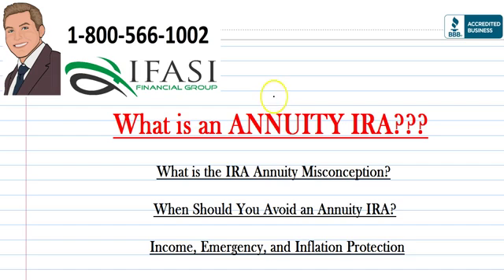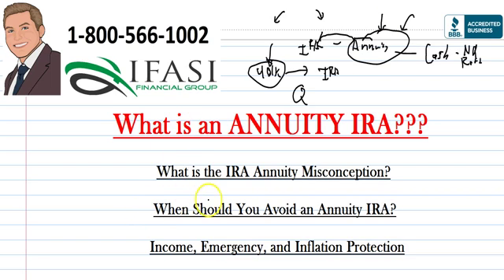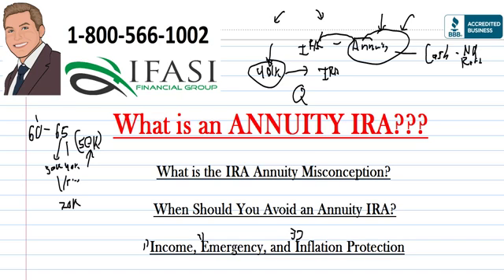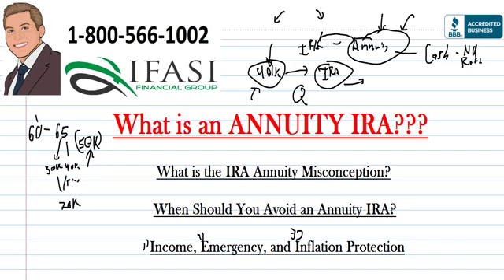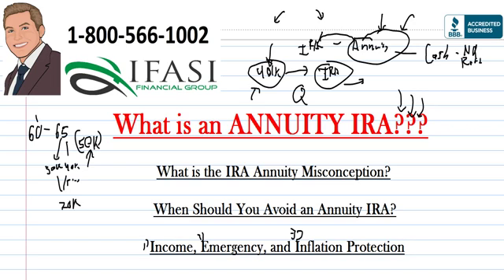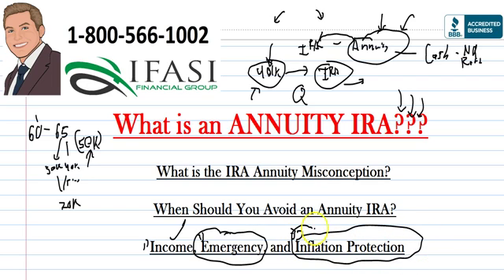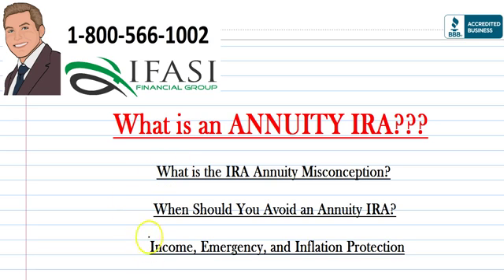Why Should Someone Get an Annuity IRA?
What are the why should someone get an annuities ira – What is why should someone get an annuity ira? 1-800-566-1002 . What are the best types of why should someone get an annuities ira and learn how you can avoid the most common mistakes that individuals have made when looking to purchase why should someone get an annuity ira.

Sell Annuity Payments - Get Cash For Annuity Payment

What are Annuities?
An annuity is an investment product that can be tax deferred and is sold by insurance companies. For people wanting a secure future an annuity is a very good choice as an investment. The more common retirement plans such as the 401(k) and Roth IRA and Roth 401(k) while most widely used do in fact have some limitations with regard to an income ceiling, limitations on contributions and on withdrawals.
In comparison an annuity does not limit the amount of contributions you are able invest. There is not an income limitations nor is there compulsory withdrawals. An annuity is preferable therefore for someone who although contributing to their usual retirement plan are still looking for a regular periodic payment whether fixed or variable. A deferred annuity, which gives a constant flow of payments during retirement has proven to be the most desirable annuity.
Why Sell Annuity Payments?
The annuities you can sell may have been purchased by you or inherited from a family member. You may want some lump sum cash from a structured settlement from a personal injury case or other lawsuit such as medical malpractice. The reason for wanting to sell your annuity may be nothing more than the need for some immediate cash. Maybe you want to buy a new house, start a business or pay for the education of your children. Because of the deferral of taxes on annuities one might sell some or all of their annuities to avoid being placed in a higher tax bracket upon retirement. The lump sum cash for annuity payment option needs to be considered carefully.
How beneficial are annuities
An annuity should really be held for many years to get the most out of this type of investment. Buying an annuity a couple of years before retirement is not such a good investment and the benefits do not really outweigh the costs. Therefore one might consider selling their annuity and invest in products that produce a higher yield or return on their investment. People holding variable annuities may be wiser spending time managing investments in securities to gain a better return on their investment. The reason for this is that variable annuities do not guarantee a fixed stream of payment like fixed annuities do. The payments you'll get from this type of investment will be based on your ability to assemble a good portfolio of securities.
So How do you sell your annuity?
Well first of all establish the value of the annuity. Figure out the discounted value of the annuity's future cash flow in order to determine it's current value. This ought to be the price that you get when you sell your annuity. If the market price of your annuity is less than it's current value then you should not sell the annuity. Instead hold on to it until the market value is at a point where selling makes financial sense.
Decide whether to sell all or part of your annuity. A nice benefit that a secondary market for annuities has to offer is the opportunity to sell a part of your annuity payment and hold on to the remainder. As an example you could sell 1/3rd of your regular monthly annuity payment for certain number of years and get a lump sum amount while still getting your other 2/3rds every month.
Cash for annuity payment, finding the buyer
An established structured settlement company can figure out the value of your annuity. They will also lead you through the steps and documents needed to proceed to sell your annuity payments. These documents will include the annuity policy itself, copies of the annuity checks you have received, tax returns and various other documents. While there is obviously a fee for this service it will speed the process up and help you avoid mistakes that could cost you money.
If you find you cannot sell your annuity for the price you want, think about swapping your annuity payments for a more agreeable annuity. As an example you could swap your variable annuity payments for fixed payments using an annuity swap.

why should someone get an annuity ira income
why should someone get an annuity ira explained
why should someone get an annuity ira reviews
why should someone get an annuity ira review
What is the best fixed indexed why should someone get an annuity ira vs the top immediate income why should someone get an annuity ira